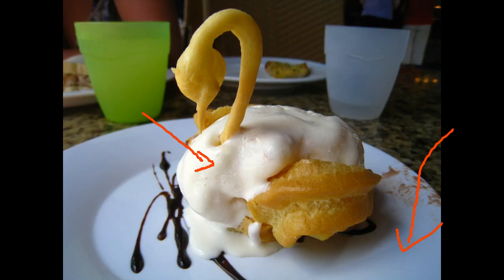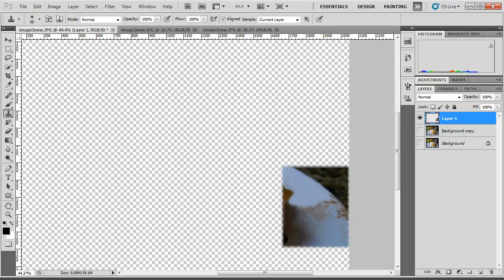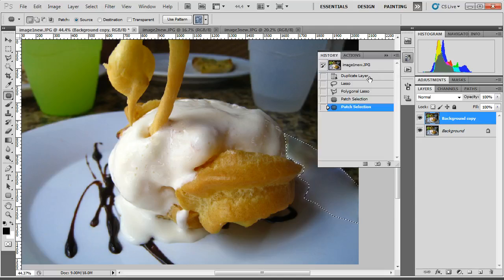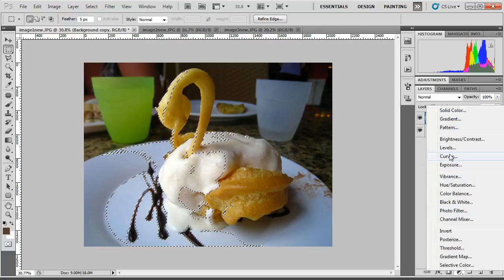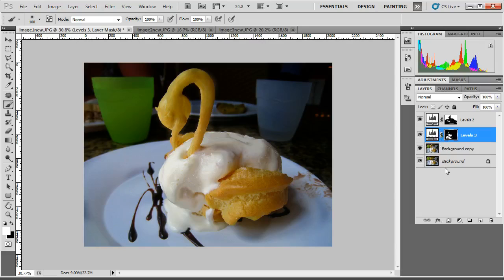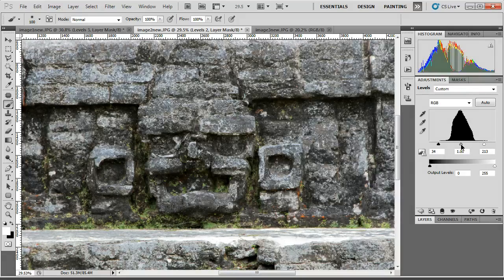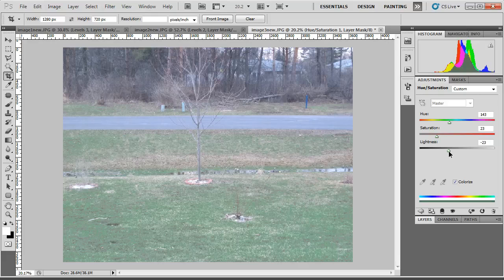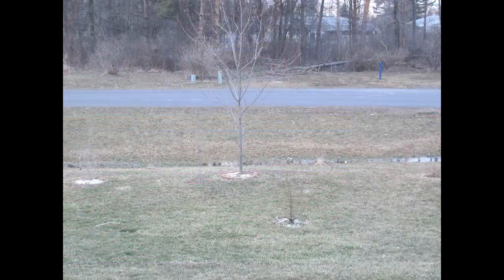The Digital Babble - Episode 6 - Full Auto Mode and Localized Photoshop Edits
This week on The Digital Babble:

    Full Auto Mode on your camera
    How the camera thinks in full auto mode
    What Settings it adjusts
    What are the good and bad things about full auto

In photoshop

    How to make specific selections for local edits
    Selecting colors, tonal ranges and lassoing items
    Making adjustment on specific tonal ranges

Flipper